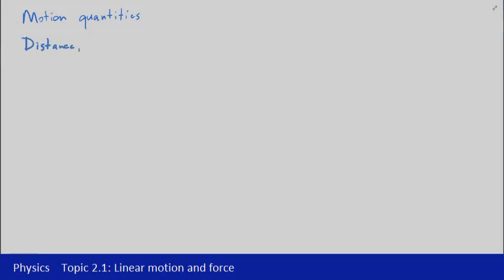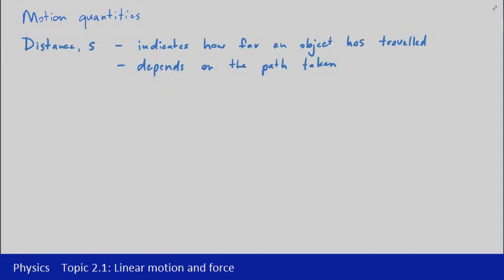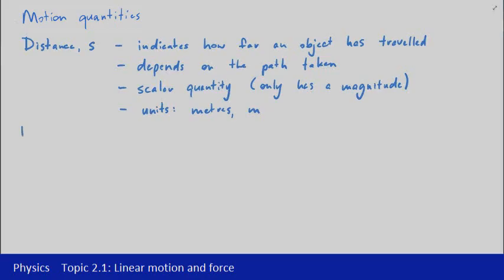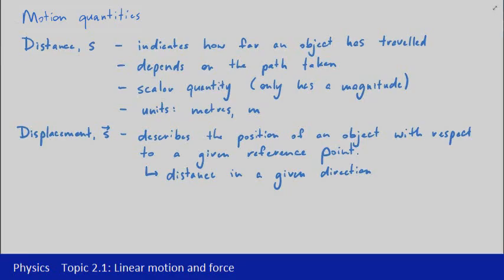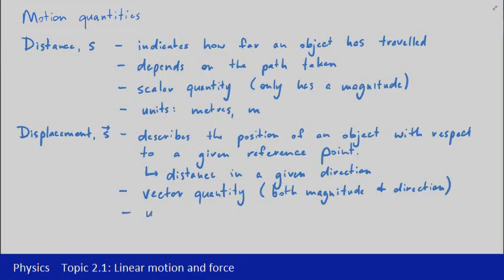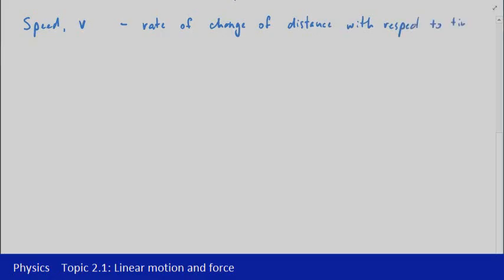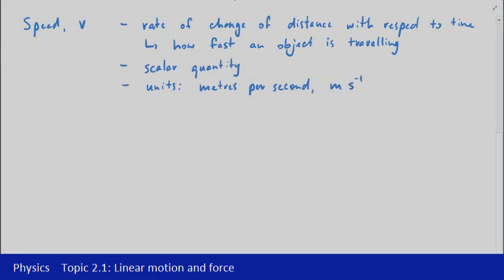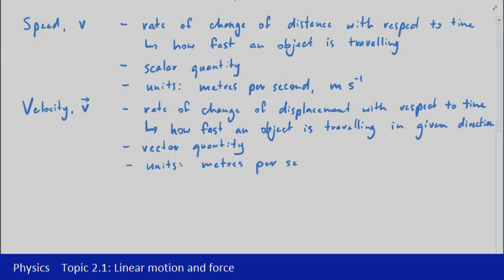QCE Physics - 2.1 Linear motion and force Part 2: Distance, displacement, speed, velocity